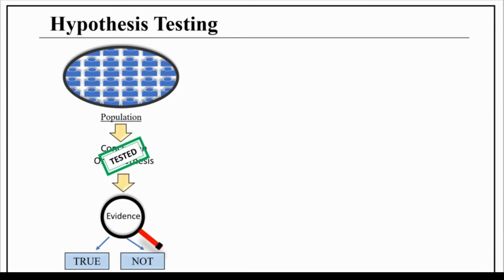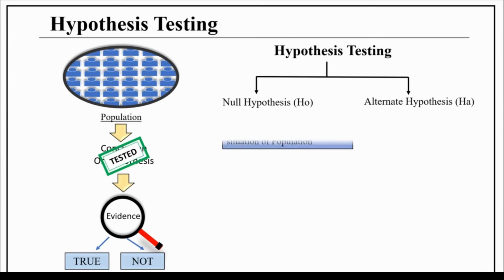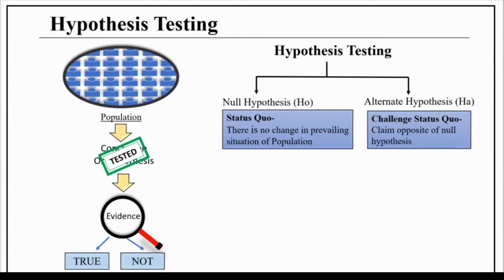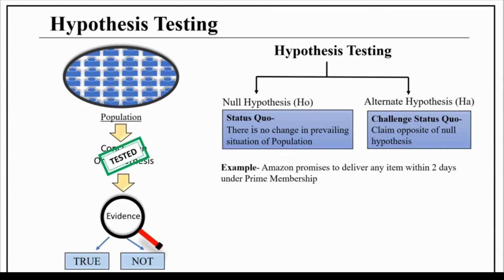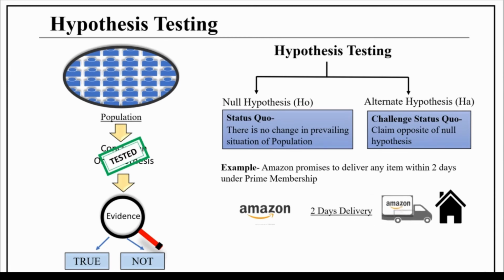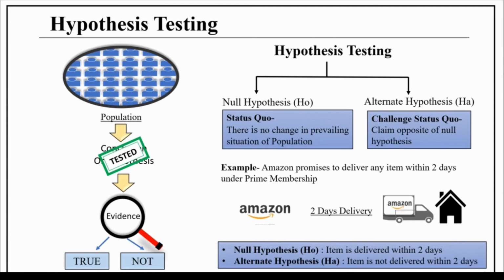Hypothesis Testing | Statistics for Beginner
Hello Viewers,
This video explains the concept of HYPOTHESIS TESTING in Statistics in layman's language.

It is part of the compete course on STATISTICS FOR BEGINNER. If you want to have complete mastery over statistics and don't know where to start, then this course is for you. And also this course will build solid foundation for the Artificial Intelligence, Data Science and Machine learning.

Description-

Statistics is the foundational course for the topics in Data Science, Machine learning & Artificial Intelligence. And it is design specially for students interested in Analytics. All the concept & logic is explained lucidly which is back by example & practice question. This course will cover following topics-

a) Introduction to Statistics - Branches of Statistics & Measurements
b) Descriptive Statistics- Central Tendency, Dispersion and Graphs
c) Inferential Statistics - Normal Distribution, Standard Normal Distribution , Sampling Distribution and Central Limit Theorem (CLT)
d) Hypothesis Testing- Hypothesis Formulation, Critical Value Method , P-Value Method, Alpha Level &T-distribution

After completing the course, you will able to do following things-

a) Data Analysis of datasets by using Excel to find any patterns or trends.
b) Using of CLT concept to calculate unknown population mean.
b) Hypothesis testing of claims or assumptions which is use heavily in data driven companies.
c) Concept of P-value and Alpha Value which is very important in analytics.

GYAN SUTRAS